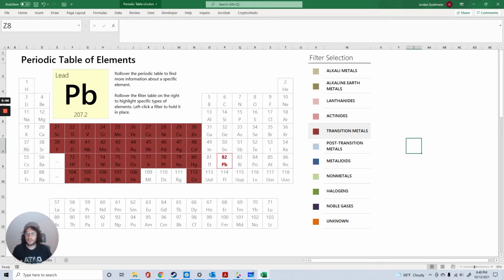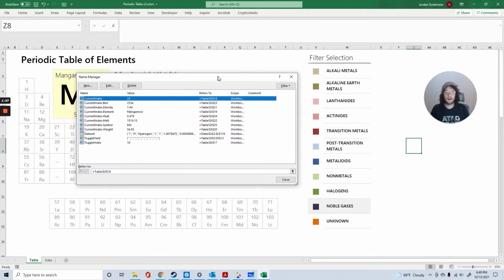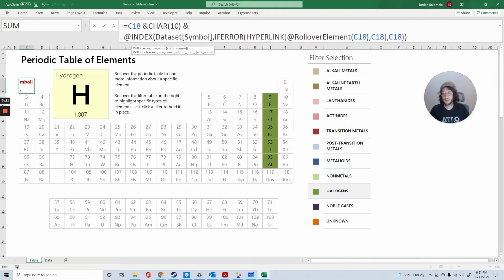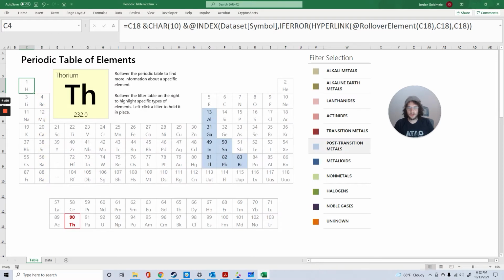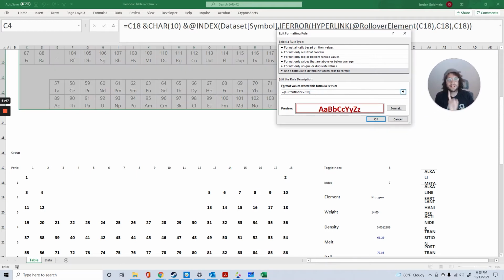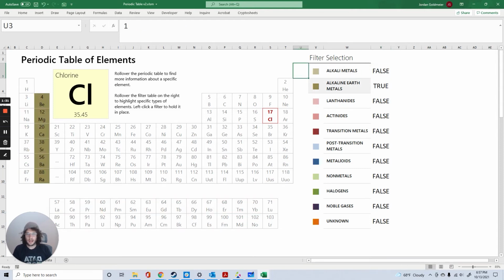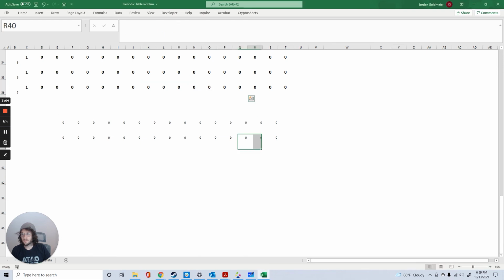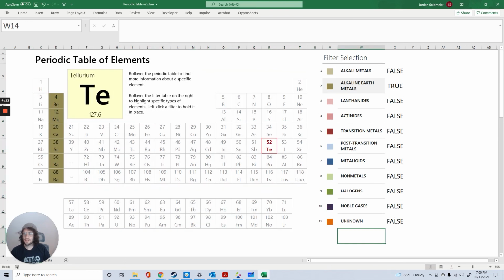Interactive Periodic Table of Elements in Excel using the Rollover Method